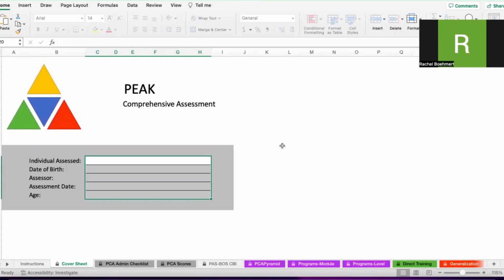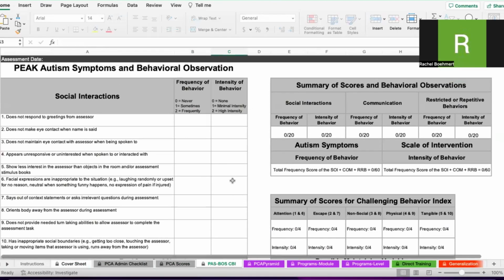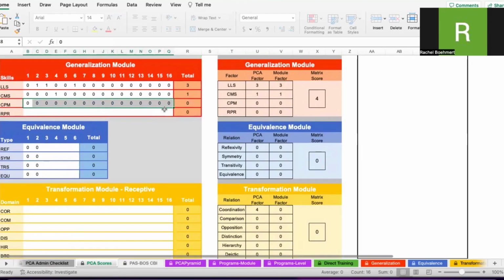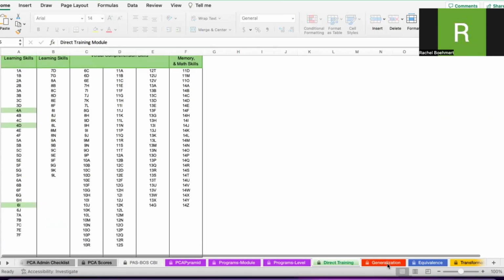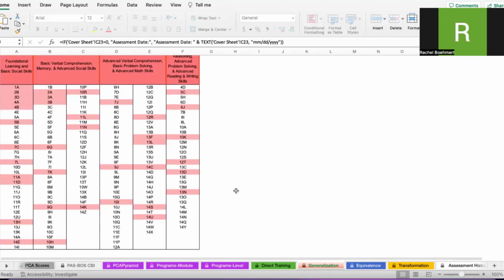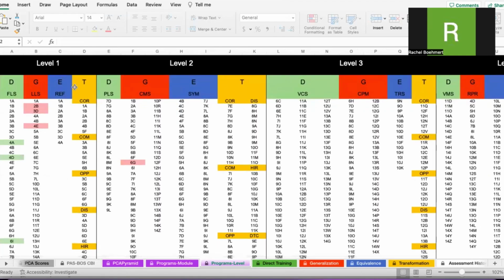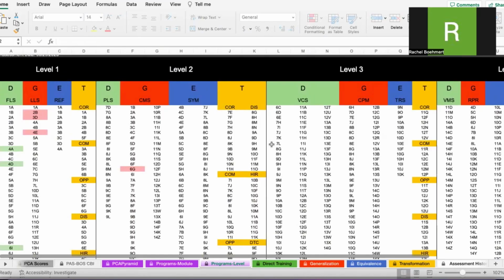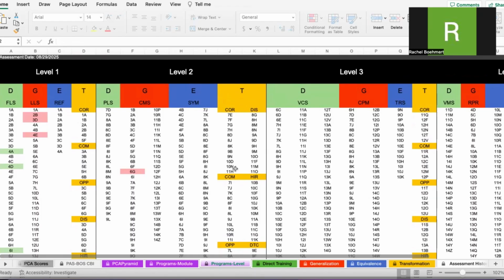PEAK Comprehensive Assessment: Administration, Data Collection & Data Entry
***If the speed of this video is too fast/too slow: drag your mouse over the video, click the "Settings" button, click "Playback Speed," and adjust to your preference. Timestamps are below.
00:00 – General Assessment Procedures
01:50 – Direct Training (DT) and Generalization (G) Data Collection Instructions
07:25 – Direct Training Module Implementation
15:27 – Generalization Module Implementation
28:37 – DT and G Example Data Collection Overview
29:10 – Equivalence Data Collection Instructions & Example
31:23 – Equivalence Module Implementation
40:46 – Transformation Instructions
43:15 – Transformation Module (Receptive) Implementation
1:07:58 – Transformation Module (Expressive) Implementation
1:13:08 – Transformation Data Collection Example
1:14:15 – Explanation of the Paper Data Collection Sheet
1:16:40 – Overview of Excel Spreadsheet, Data Entry, and Programming Guidance